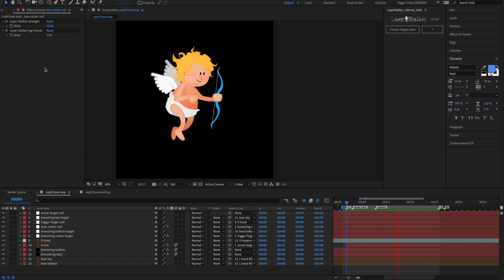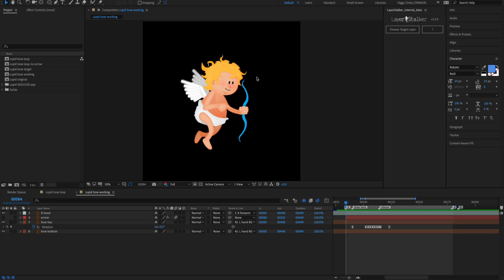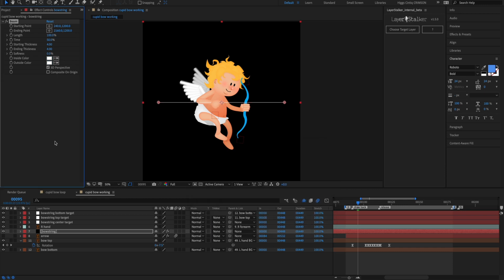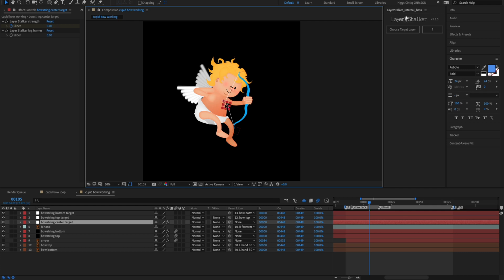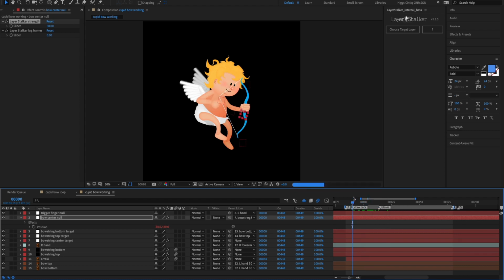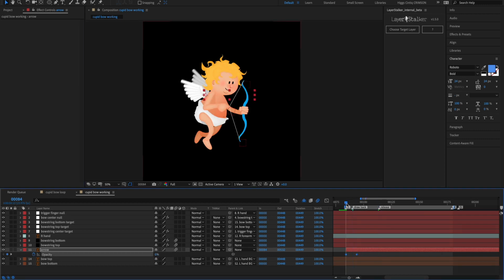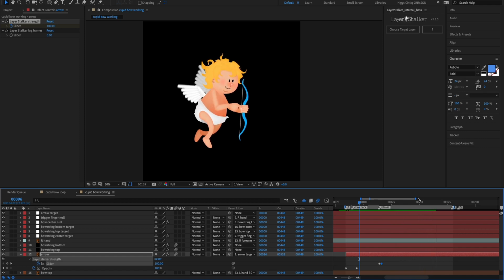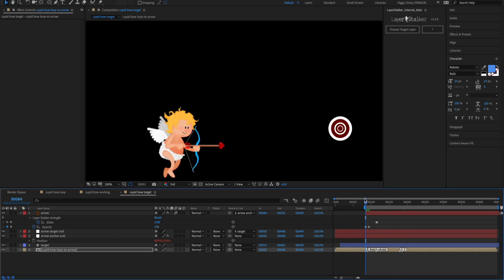Layer Stalker for After Effects v1.5 New Features Walkthrough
Track any spatial attribute to the position of any layer in the same comp, or in any comp nested within it. Check out the new Strength and Lag Frames sliders!

New in 1.5:
- Major re-write to support CC 2019/2020 time remapping change.
- Added Strength and Lag sliders.
- Now generates human-readable expressions for easier customization.
- Compatible with macOS Catalina